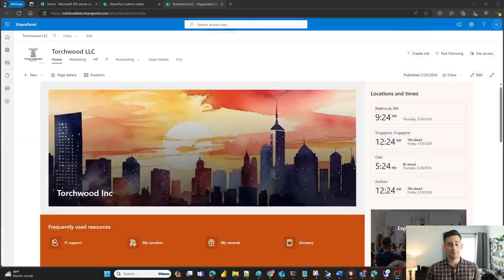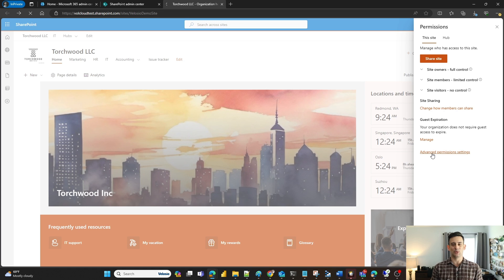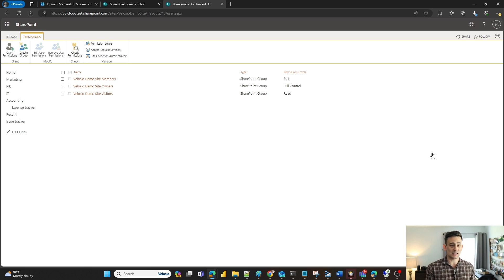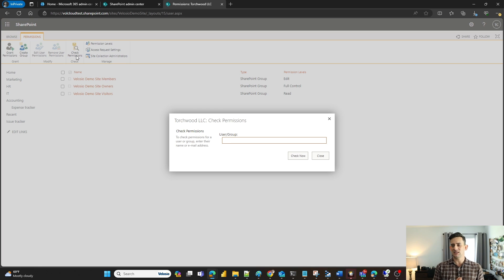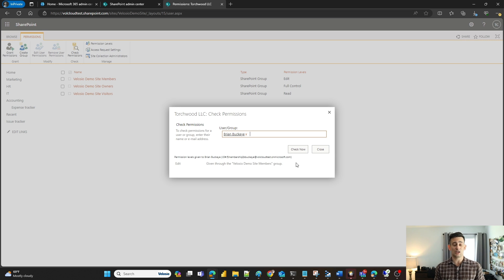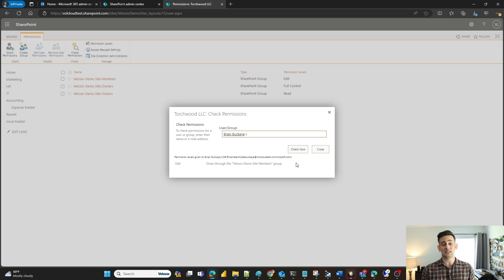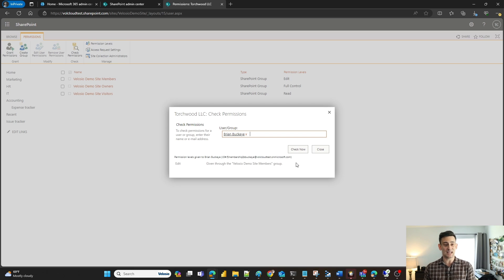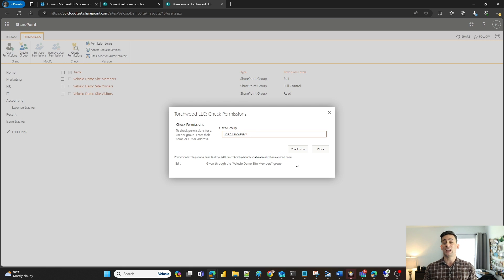How to Check User Permissions on a SharePoint Site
Curious about how to check user permissions on a SharePoint site? Our latest video guides you through the steps to easily view and manage permissions. Ensure the right people have access to the right information and keep your site secure.